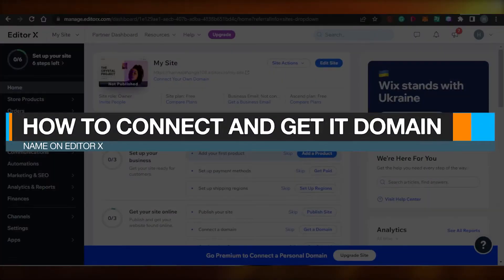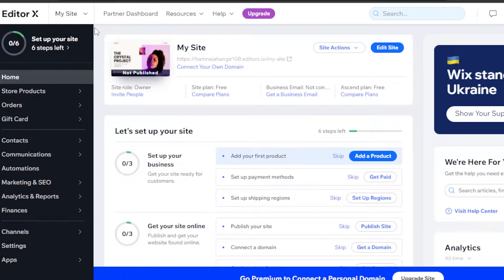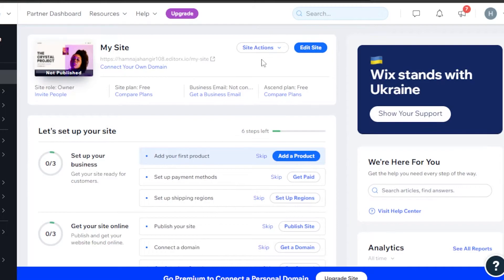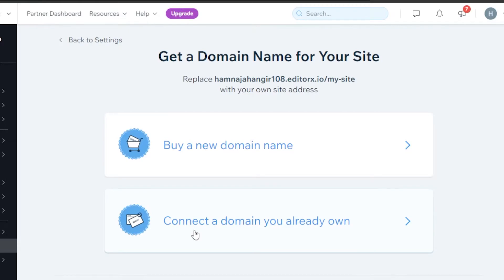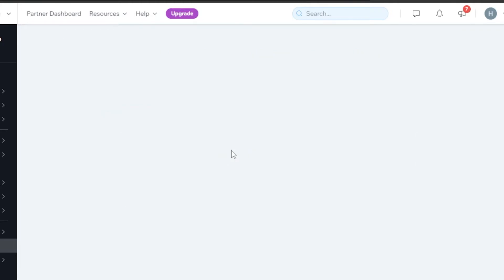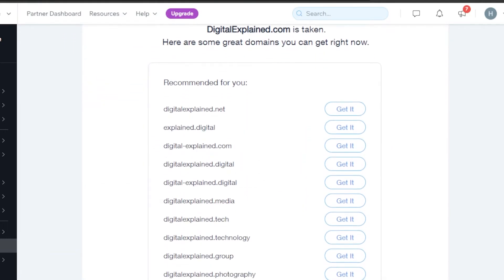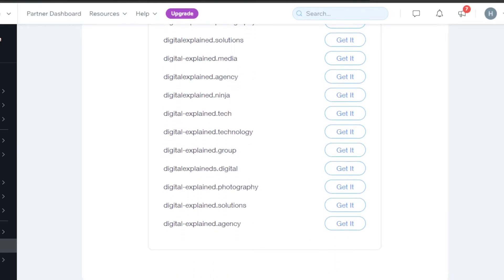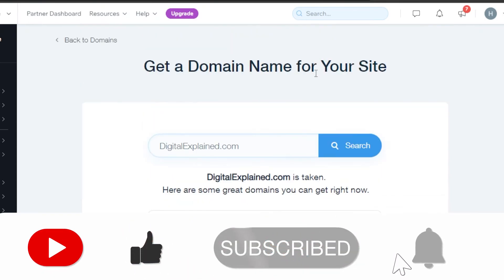How to Connect a DOMAIN NAME in EDITOR X | Quick Guide (2023)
After watching this video you will know exactly how you can connect a Domain Name in Editor X. This is a complete beginner's guide.